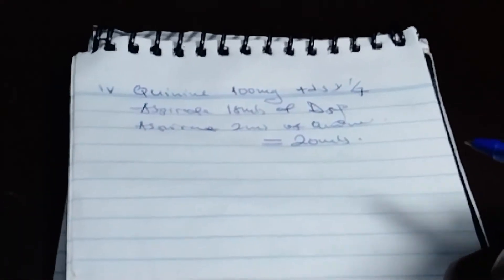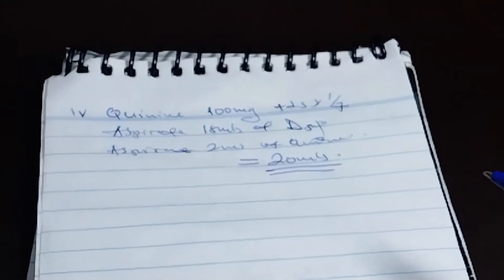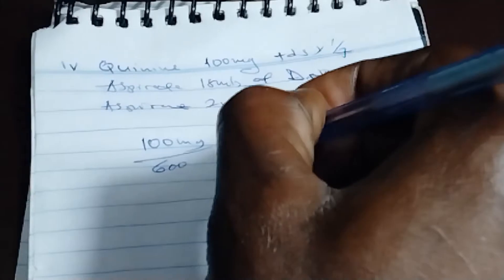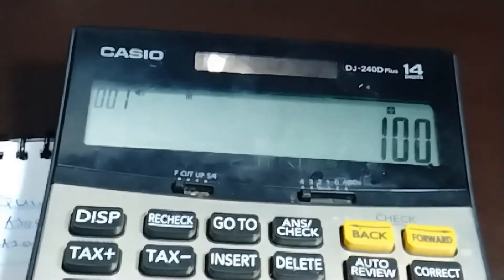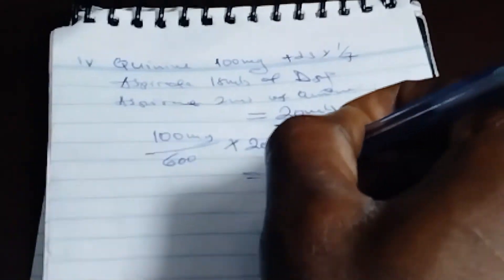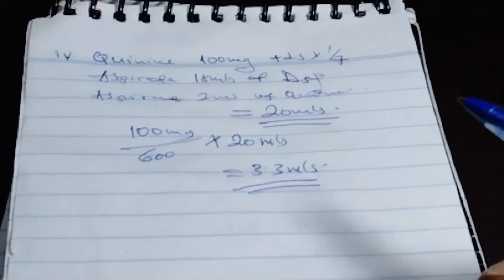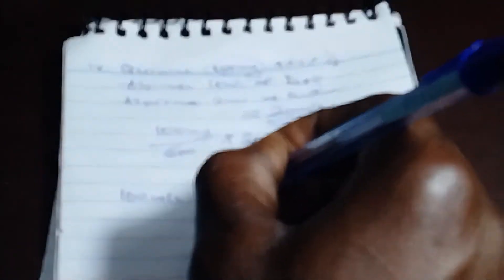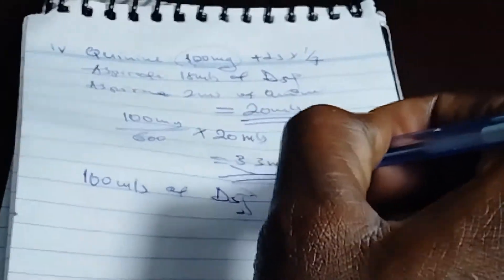how to calculate quinine injection ,dosage/how to calculate quinine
in his video i will show you how to calculate quinine injection it's dosage and how to calculate quinine for infusion.
to calculate quinine well you start with diluting it first with dextrose 5% then our diluted quinine is in 20 mills .then use the formula o prescribe mg dividing with the base the multiply with the diluent that is 20mils  .
after getting the mils of quinine you withdraw that quinine in the dextrose 5%.mostly we give quinine as antimalarial.so that is how you can calculate Mills of quinine from mg.

0:00:00 welcome back today we are going to calculate
quinine this is the ampule of quinine

0:09:07 each ampule is containing 300 milligram in two mills
we are going to get this drug and we are going

0:11:26 to give to the child to or this person quinine is
tricky you have to first dilute it with dextrose

0:21:05 0five percent so this is how
we are going to dilute it